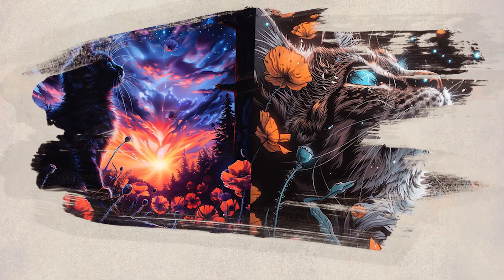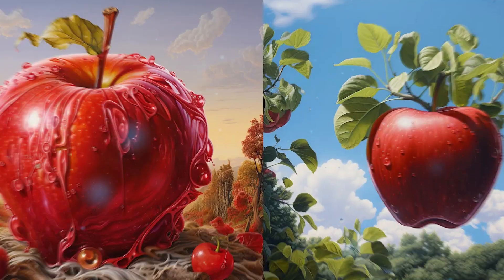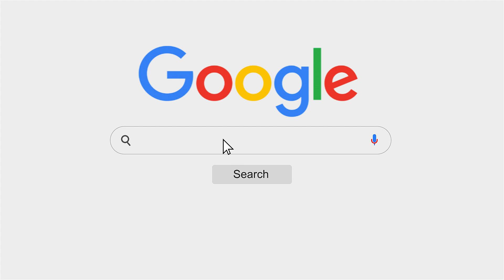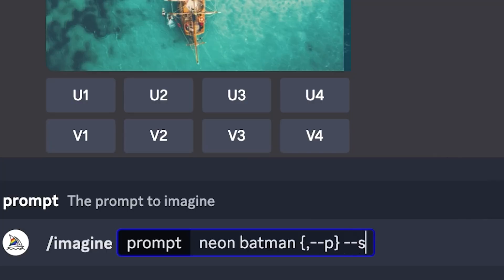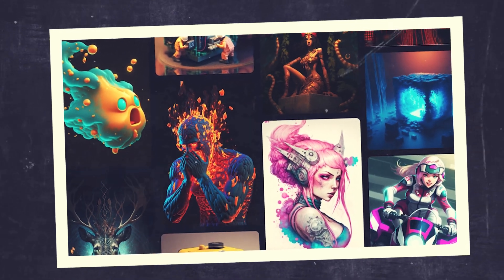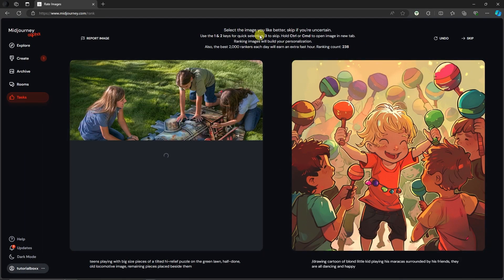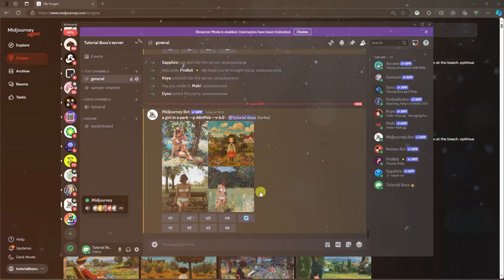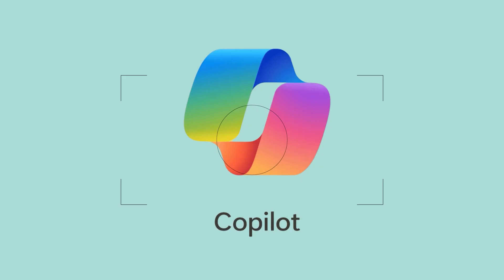Personalize Like A Pro With Midjourney: The Ultimate Guide!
We have a brand new feature from Midjourney and it has indeed delivered more than it promised. This changes everything for us. But let’s cut right to the chase. Here’s a comprehensive guide on everything you need to know about Midjourney’s new Personalization feature.

In today's video we look at Personalize Like A Pro With Midjourney: The Ultimate Guide!

⏱️ TIMESTAMPS⏱️
00:00 Intro
00:55 How to Use Midjourney Personalize
02:14 How to Train the Bot
03:54 How to Customize the Personalization Feature
05:17 Experiment With Chaos
06:52 Short Prompt Vs. Long Prompt

Inspired by Amazing New Midjourney Feature - Personalized Models!

Inspired by Things are Getting Personal with Midjourney

Inspired by BIG Update - Midjourney Will Never Be the Same Again